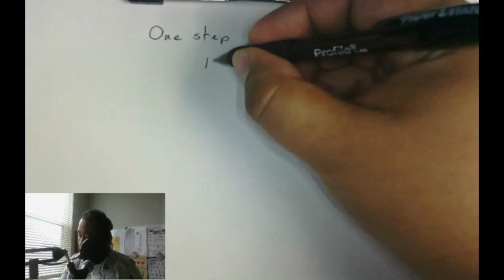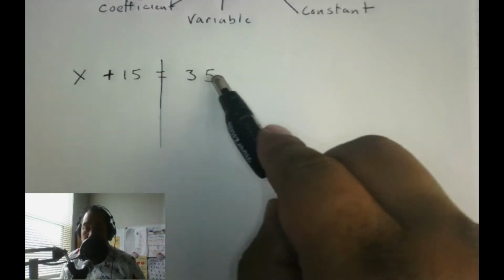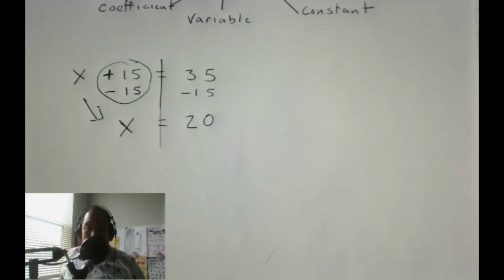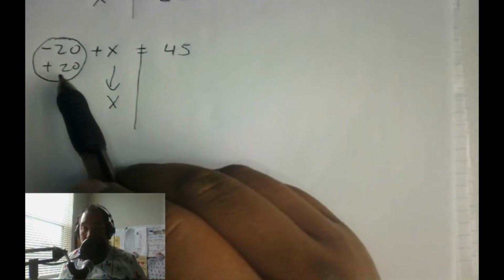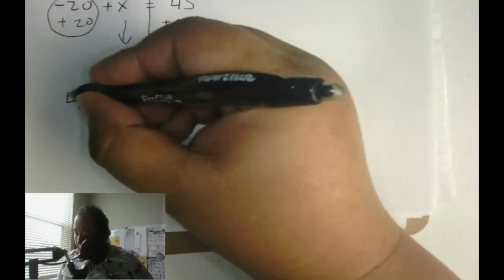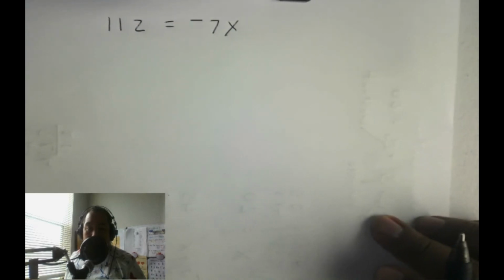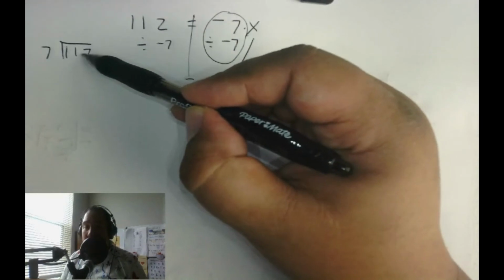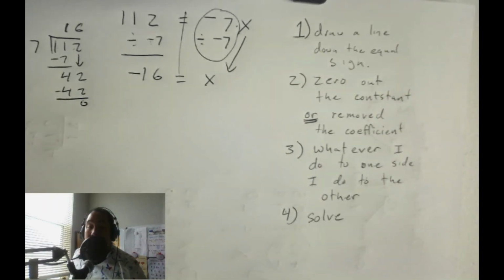One Step Equations